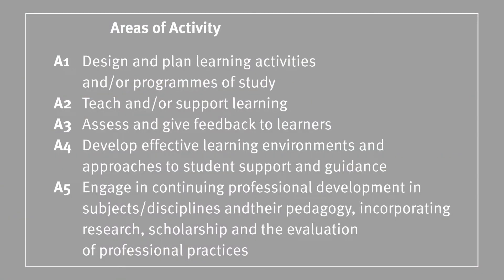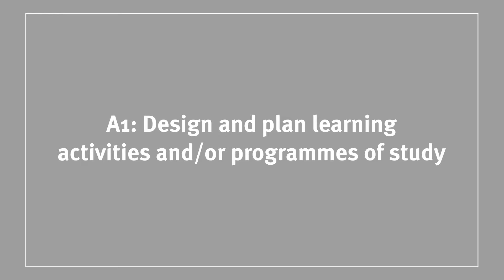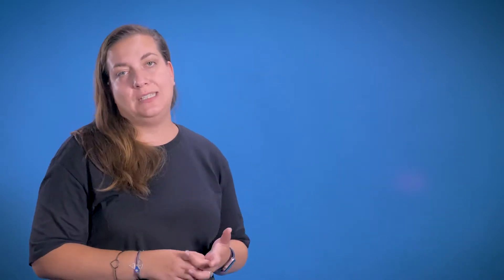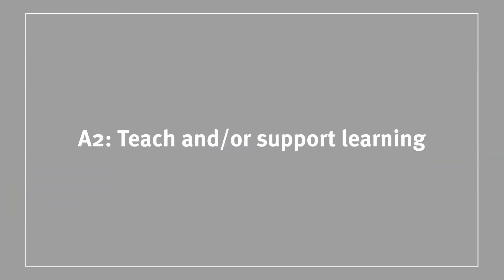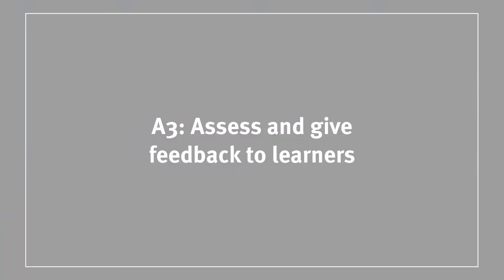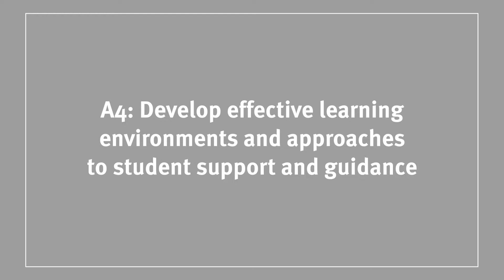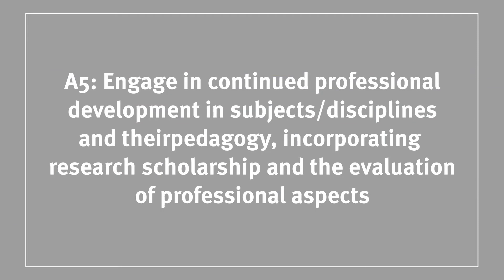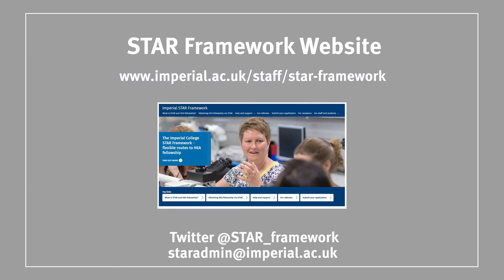UKPSF Areas of Activity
In this video, Dr Iro Ntonia explains the Areas of Activity that make up the UK Professional Standards Framework (UKPSF).